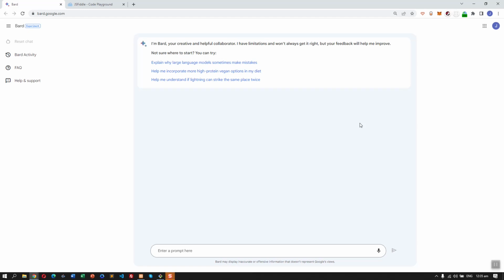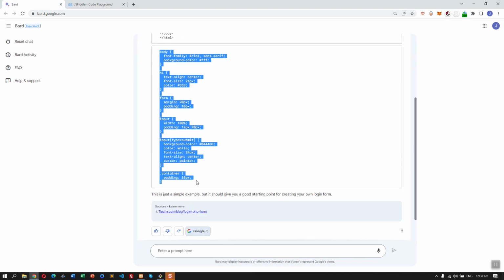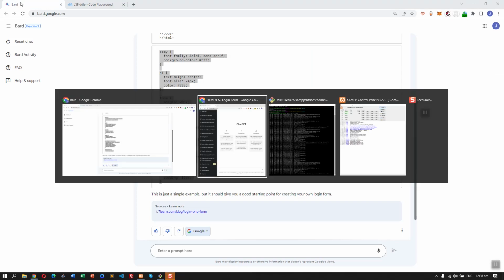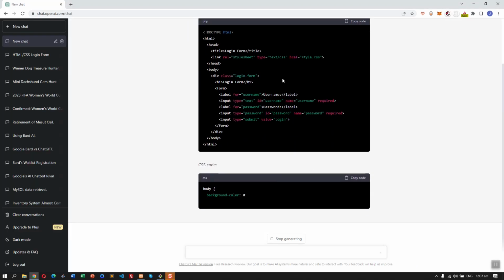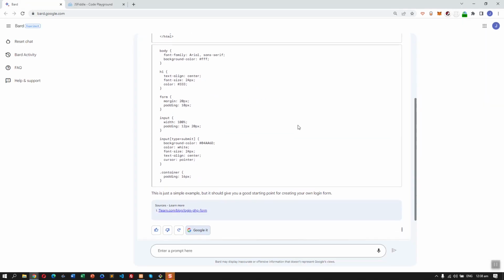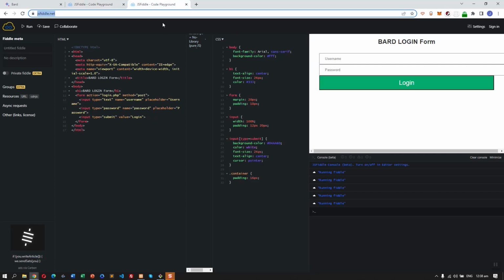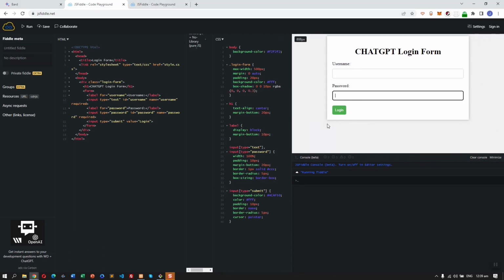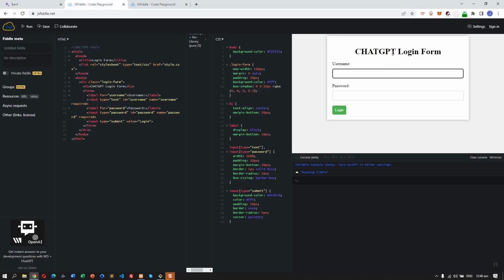Learn To Code with ChatGPT and Google Bard AI: Creating Login Form Pages in Less Than A Minute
Welcome to this exciting tutorial where we'll show you how to create a login form using HTML and CSS in less than a minute! In this video, ChatGPT and Google Bard AI will go head-to-head to see who can create the best login form in the shortest amount of time.

You'll learn the basics of HTML and CSS as we walk you through the step-by-step process of creating a login form from scratch. You don't need any prior coding experience to follow along, so whether you're a beginner or an experienced developer, you're sure to find this tutorial helpful.

So sit back, relax, and watch as ChatGPT and Google Bard AI go head-to-head to create the ultimate login form. Who will come out on top? You'll have to watch to find out! Let's get started!